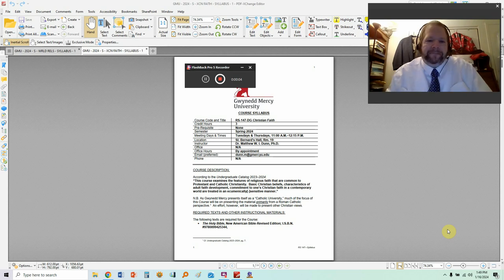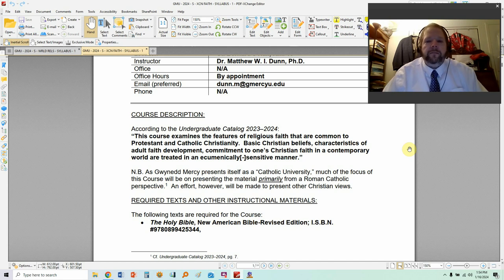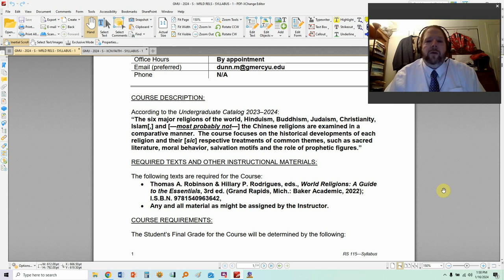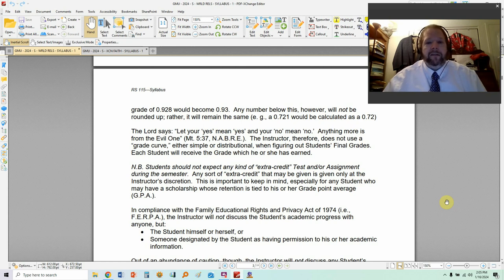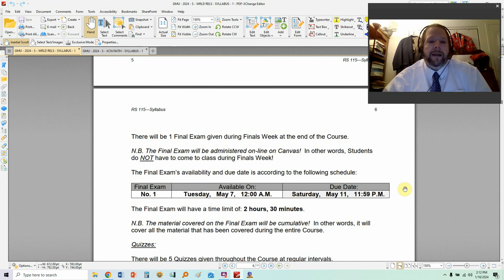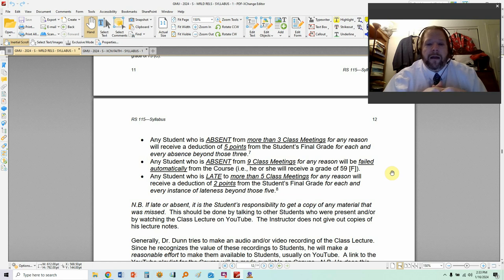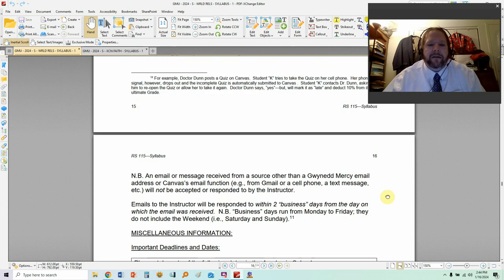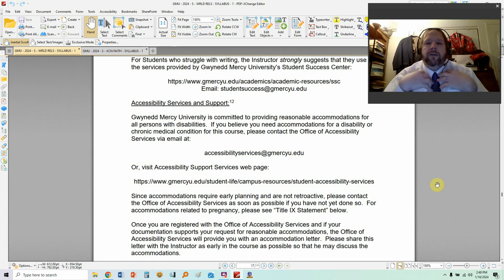THE SYLLABUS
Description of the Syllabus for both RS 115 World Religions & RS 147 Christian Faith